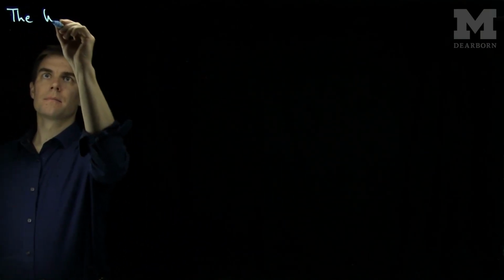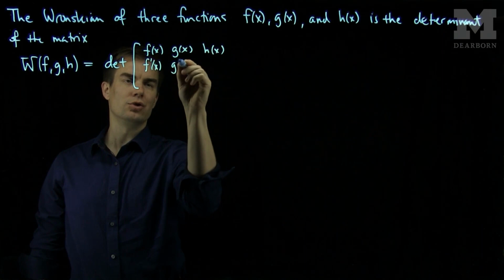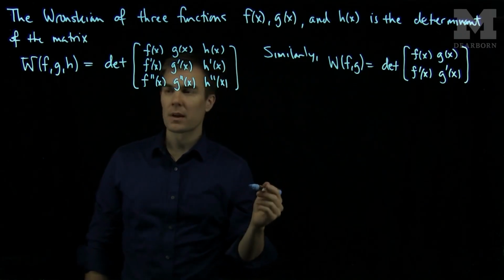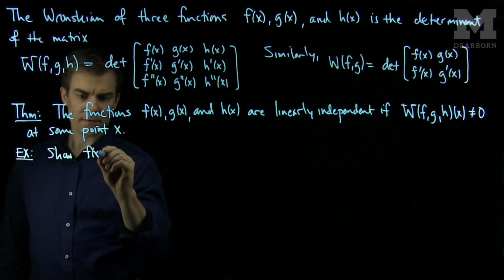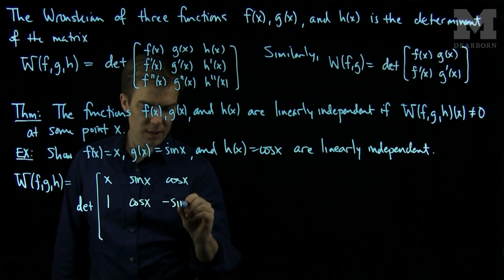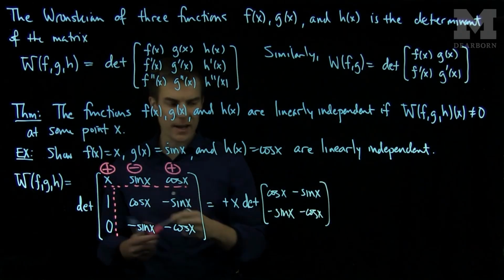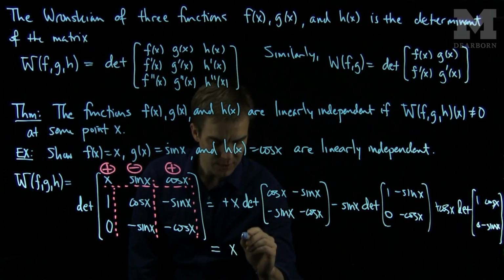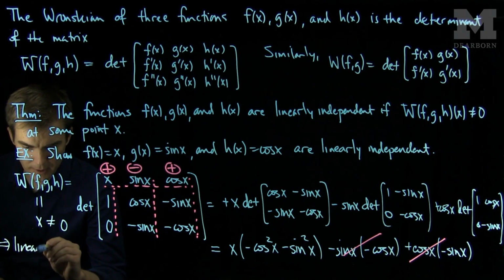Wronskian and Linear Independence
We define the Wronskian of a collection of functions. We see how to use the Wronskian to test if functions are linearly independent.